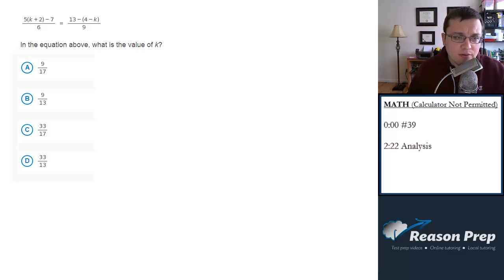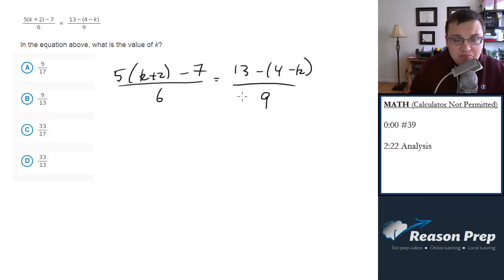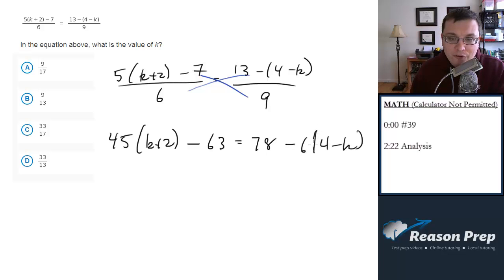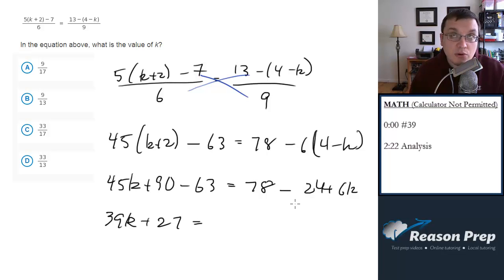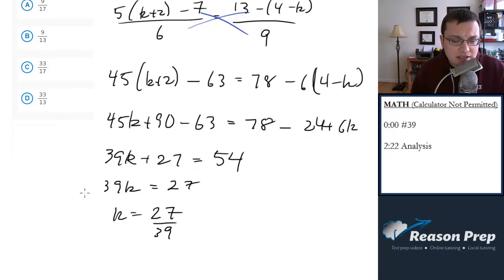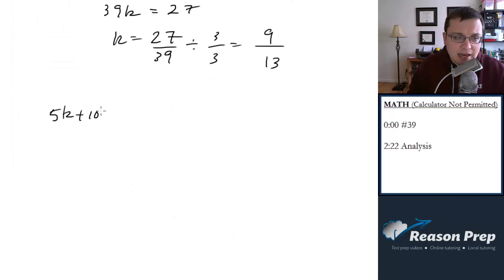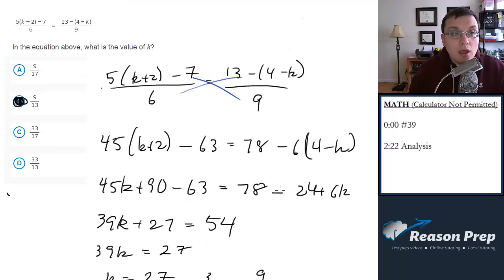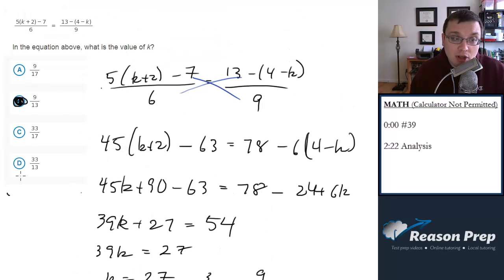#39 - Solving for k, New SAT Foundations - Math